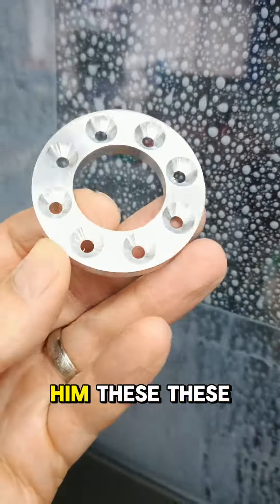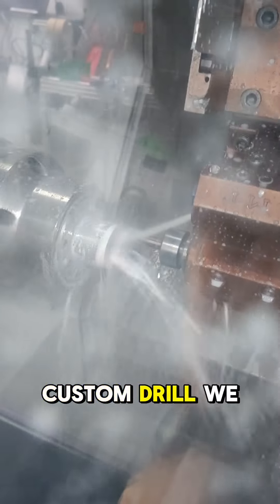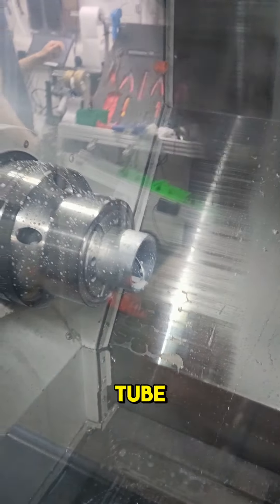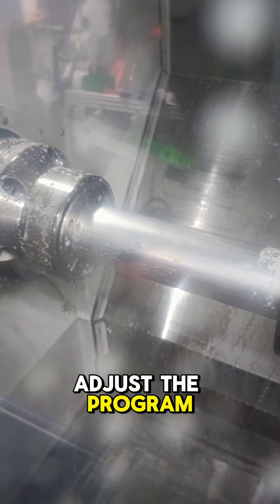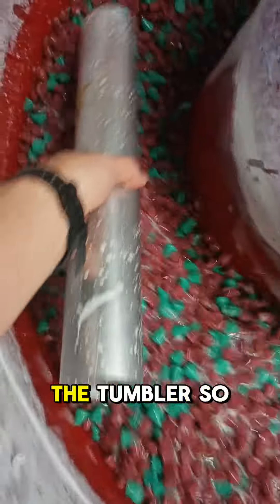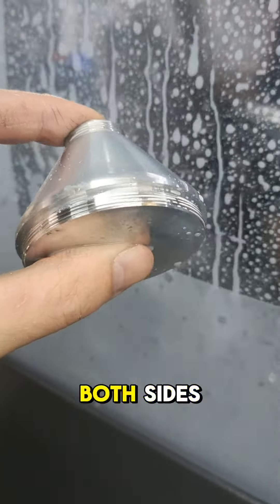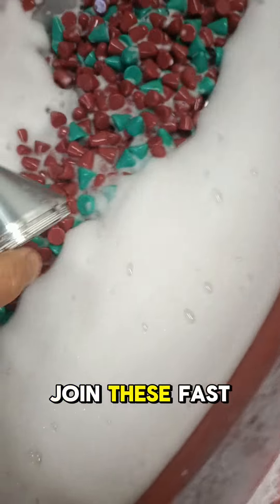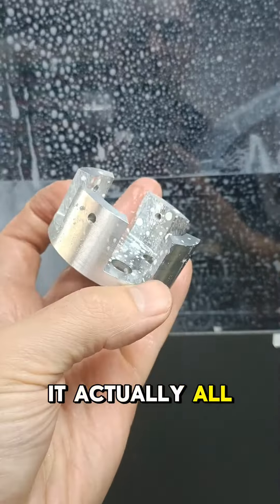Machining bollard parts on the Nakamura. 6 different parts in total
CNC turning and milling 6082-T6 aluminum - 6 different parts programmed out of Fusion 360 and uploaded to our Nakamura AS200L. Milling is with mostly DLC coated end mills and turning is with uncoated sharp H01 style inserts.

These parts will be used to create a bollard light - which is a slimline residential type which should be dark skies friendly when complete.